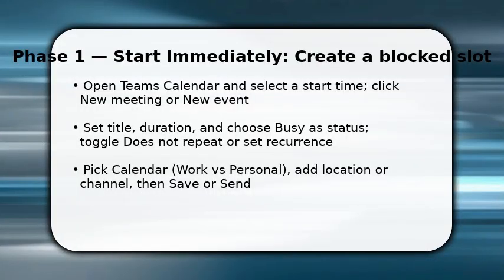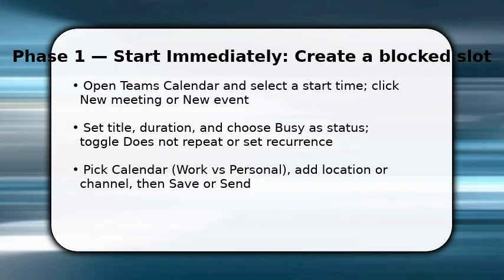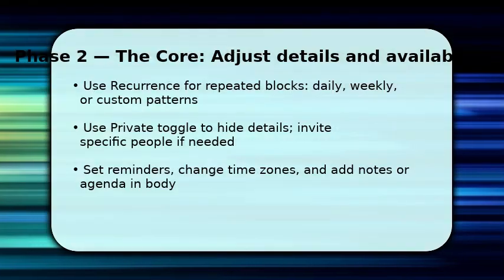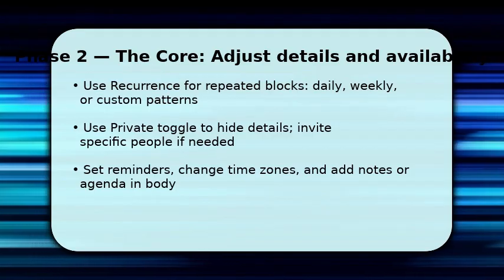How to Block Time in Teams Calendar - Step by Step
How to Block Time in Teams Calendar - Step by Step | 🔒 Surfshark VPN Deal — Stay private and secure. $1.99/mo + 3 Months Free ▸

Learn the essential steps to block time in your Teams calendar for enhanced productivity and collaboration. This video guide provides a clear, step-bythy approach tailored specifically for Microsoft Teams users.

block time, Teams Calendar, Microsoft Teams, productivity tips, collaboration tools,